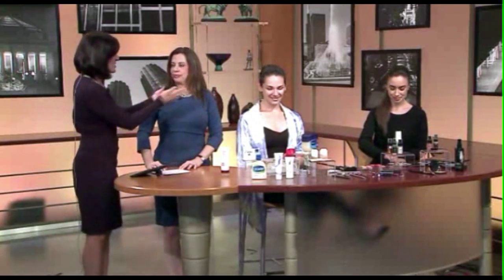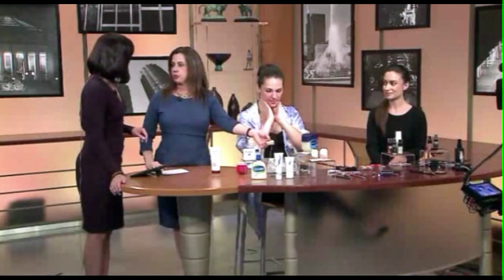WGN - Skin Care & Makeup Tips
Jill Glaser and the models of Make Up First ® School appear on WGN TV to give beauty tips on skin care before bed and in the morning.